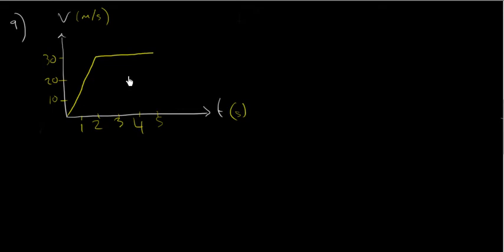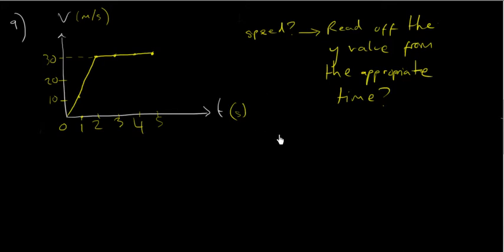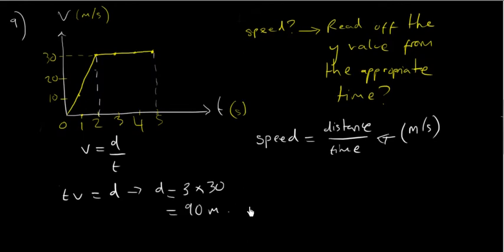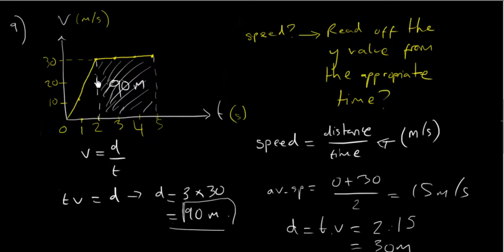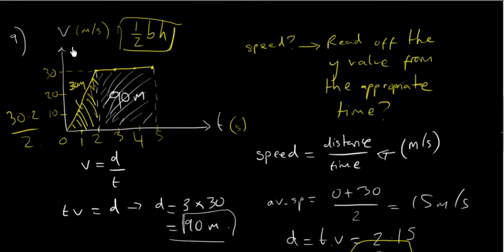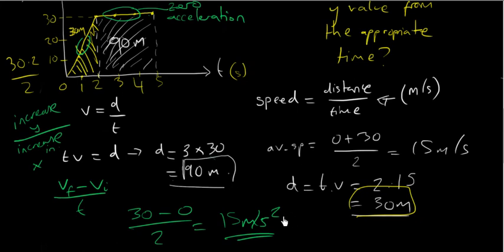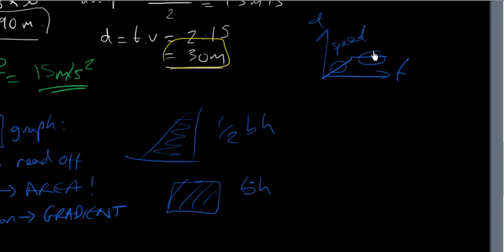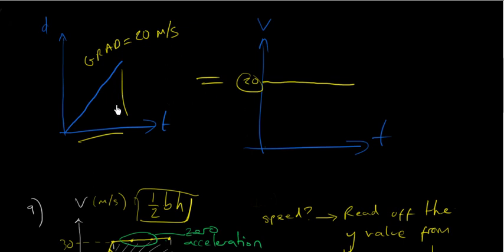IGCSE PHYSICS - MOTION - Q9